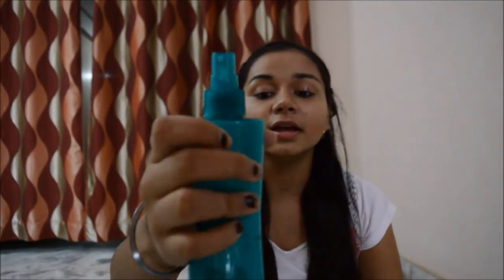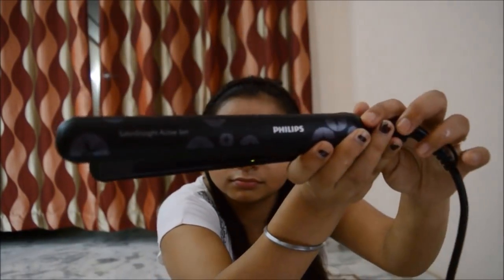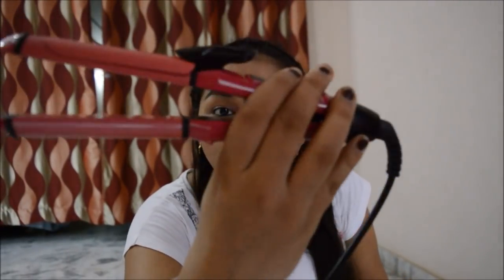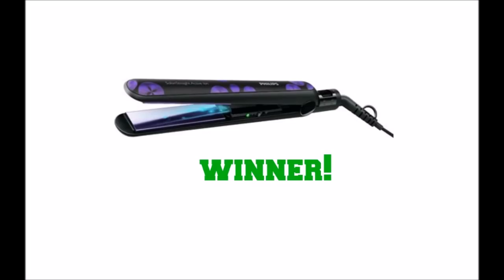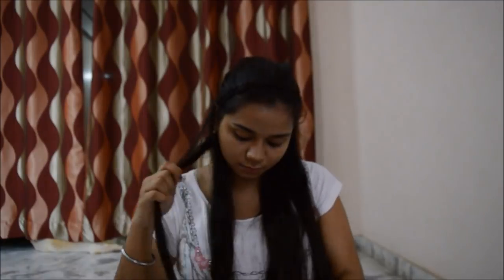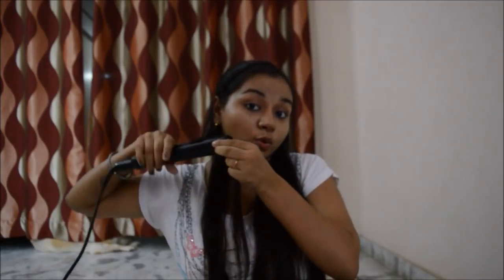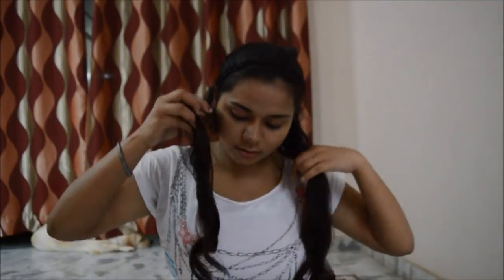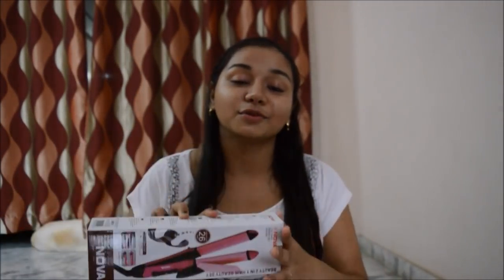PHILIPS Or NOVA Which Straightener Is Better? | Review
Philips and Nova Straighteners are very famous and most used straighteners in India, so i thought to make this video to make things more clear.BTW please excuse me for my bad voice in the video,i am not well.